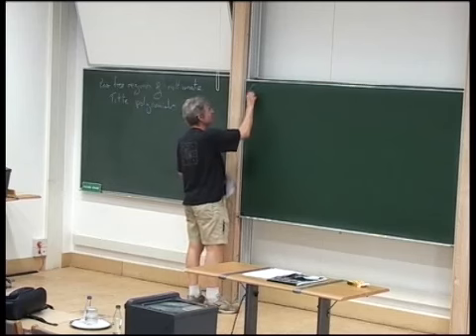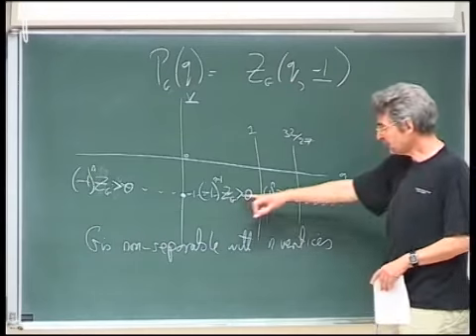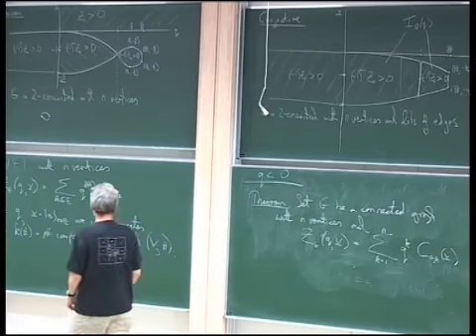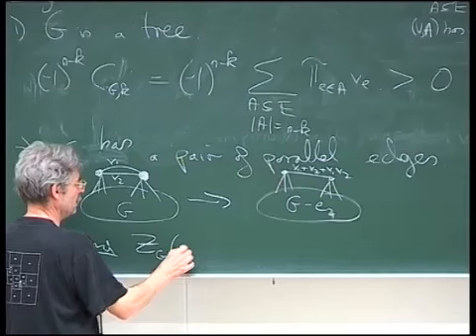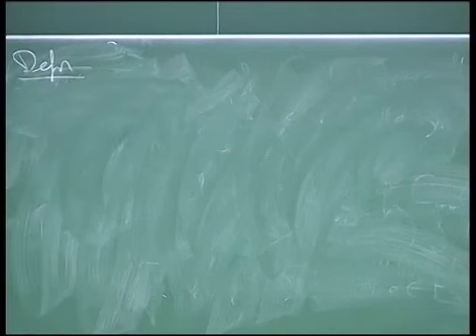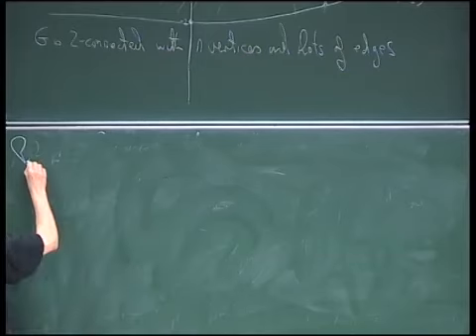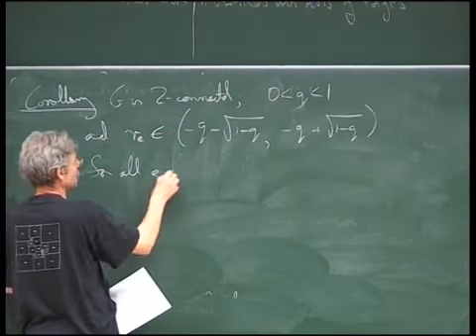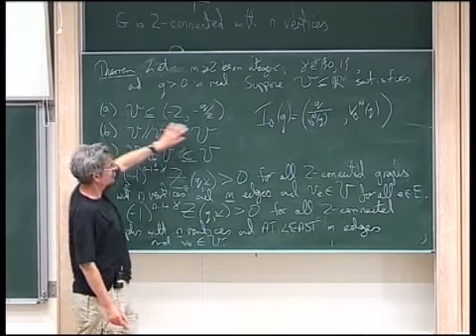Prof. David Jackson | Zero-free regions for multivariate Tutte polynomials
Title: Zero-free regions for multivariate Tutte polynomials
Speaker: Professor David Jackson (University of Waterloo)
Date: 5th Jun 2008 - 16:00 to 17:00

🗓️ Event: (CSM) Combinatorics and statistical mechanics